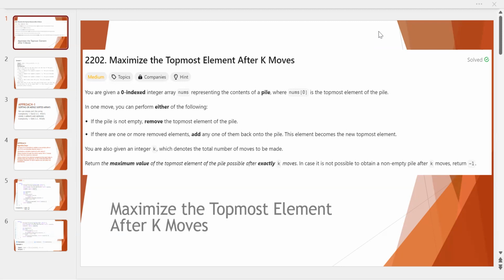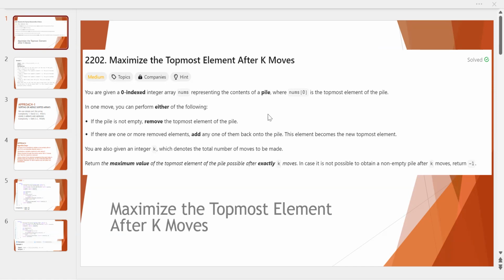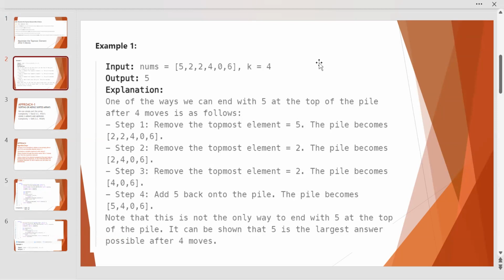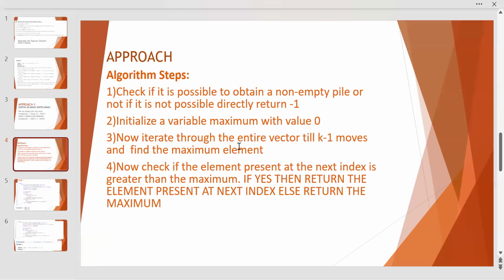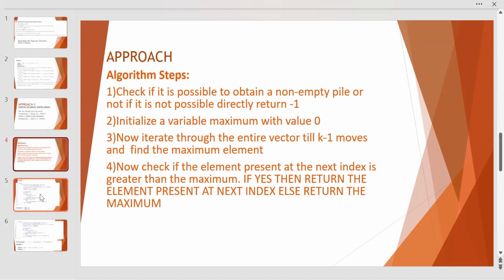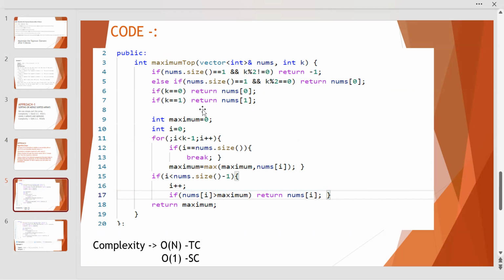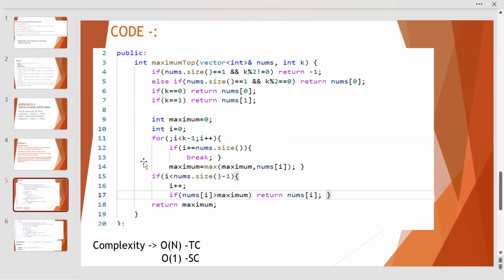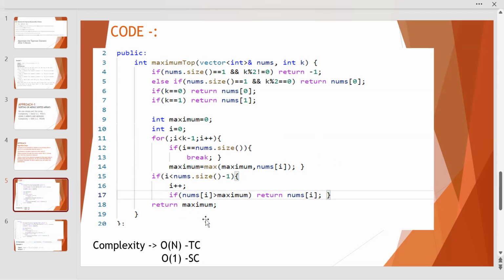DECODE DSA # DSA CHALLENGE NEW SERIES PART-6